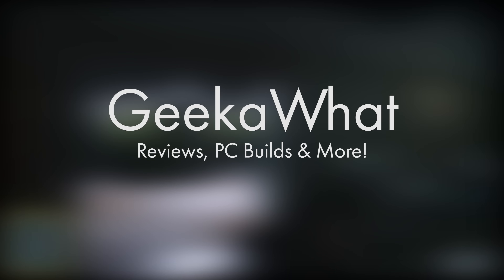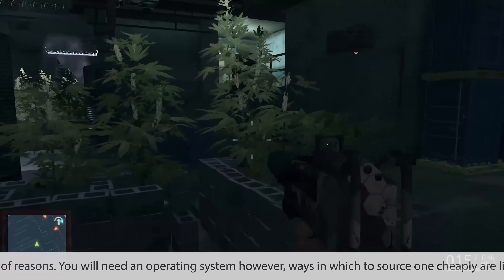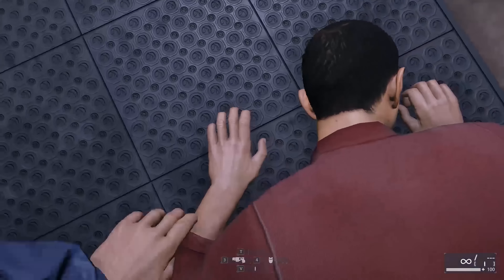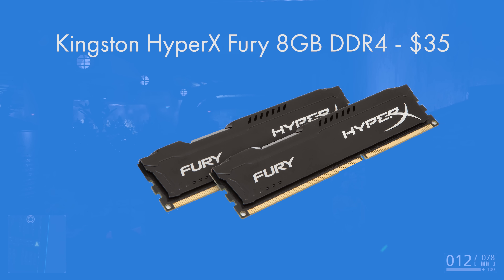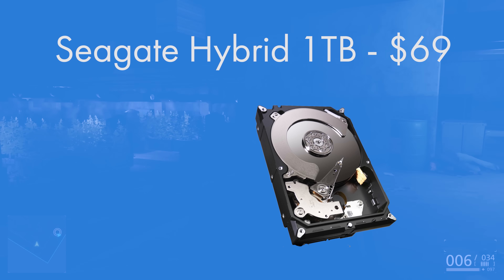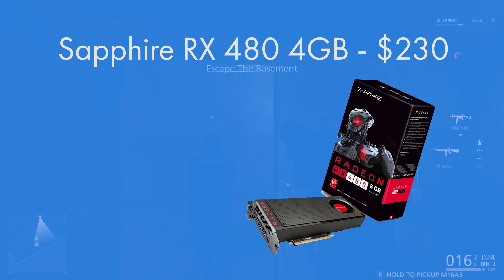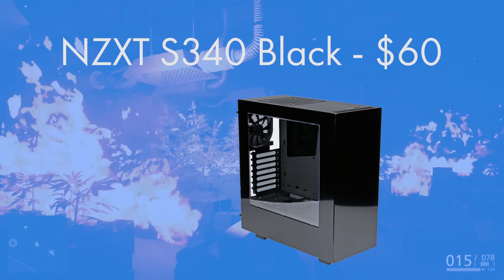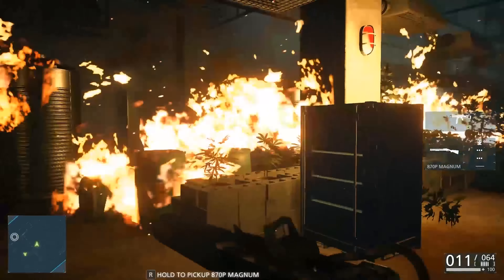BUILD A $700 RX 480 GAMING PC 2016! [1440P ULTRA SETTINGS!]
Build a $700 RX 480 Gaming PC 2016! Smash the latest AAA titles at 1440P, Ultra Settings, 60FPS+! The Intel Core i5 6500 is a great, 3.2GHz, Quad Core CPU from Intel, with good single threaded performance and 4 cores, giving not only support but also great performance in both older and newer titles! The motherboard from Gigabyte is sleek and simple, with everything you need on board, such as USB 3.0 and PCI-E 3.0, meaning it won’t bottleneck even the newest of cards such as the GTX 1070 or GTX 1080 from Nvidia! 8GB of HyperX RAM from Kingston is simple and sleek - and in the current config allows support for unto 32GB RAM later on! The Seagate SSHD combines the large capacity of a hard drive, allowing for your movies, music, games and massive steam library with the speed of an SSD for super fast boot times and quicker access to your most frequently accessed and open files! The brand new INSANE RX 480 from AMD smashes anything else for the price, a true 1080P and 1440P BEAST! It comes in 4GB and 8GB variants, allowing for all the ambient occlusion and textures you could ever dream of! Housed inside the NZXT S340 it not only performs great and looks great to, powered up by EVGA’s SuperNOVA NEX 750W PSU, giving 450W headroom - enough for a second, RX 480 crossfire build!

GeekaWhat is a participant in the Amazon EU Associates Programme, an affiliate advertising programme designed to provide a means for sites to earn advertising fees by advertising and linking to Amazon.co.uk/Amazon.com)